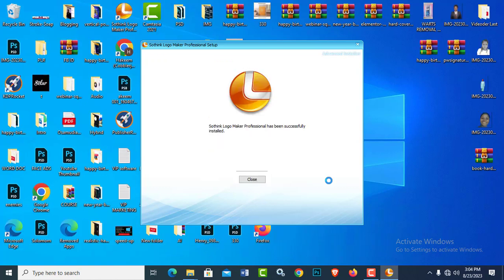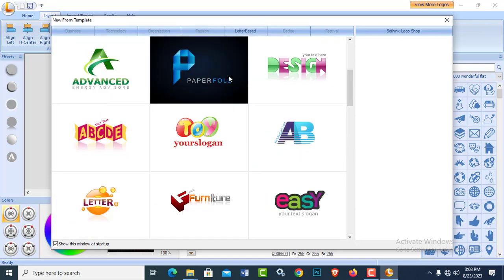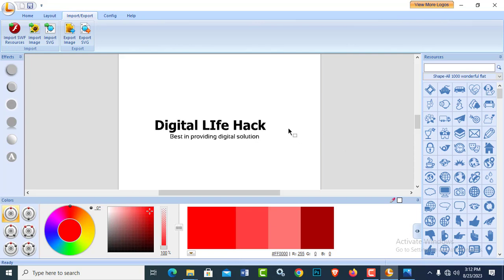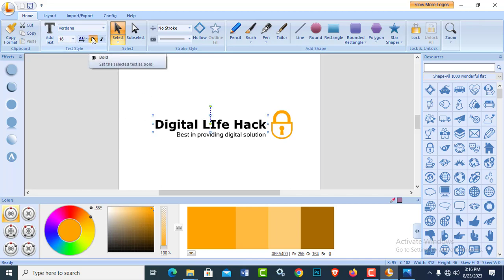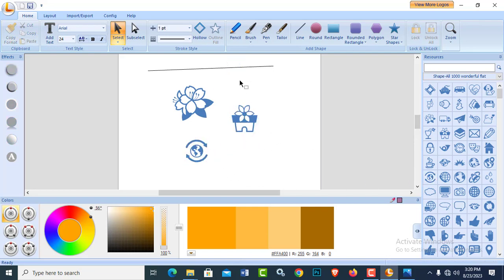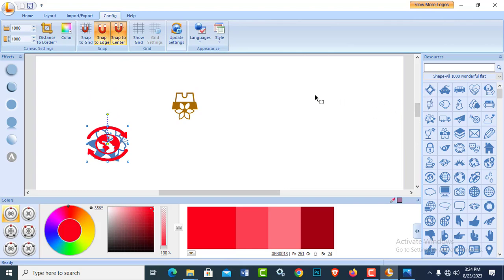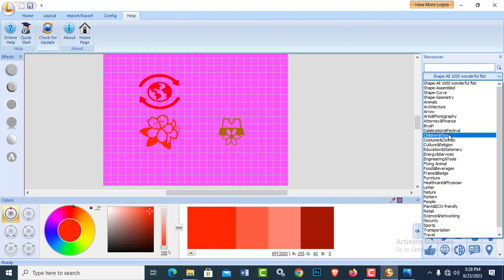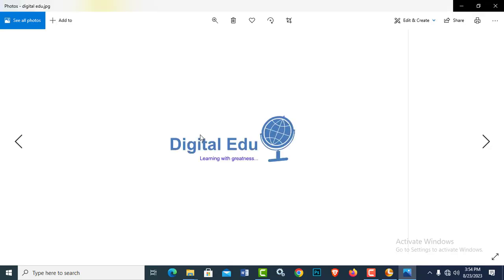🔔 SoThink Logo Maker Complete Video Tutorial✏️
Step-by-Step Tutorial On How To Create Stunning Logos with SoThink Logo Maker.

Welcome to our step-by-step tutorial on creating stunning logos with SoThink Logo Maker! Whether you're a seasoned designer or just starting, this tutorial will guide you through the process using SoThink Logo Maker Professional 4.4.

🔰 Learn how to harness the power of SoThink Logo Maker, a user-friendly yet powerful tool that empowers you to design logos that truly represent your brand.

💄In this tutorial, we'll cover everything you need to know, from downloading Sothink Logo Maker and getting started with its intuitive interface to utilizing its extensive library of icons, templates, and design elements. No need to worry about complexities – we've got you covered.

♥ Unleash your creativity and learn the art of logo design, all while mastering Sothink Logo Maker's features. We'll also address key topics, including how to access SoThink Logo Maker for free and its professional version, as well as tips to ensure your designs stand out.

 ☺ Whether you're interested in the free version or exploring Sothink Logo Maker Professional's advanced capabilities, we'll show you how to navigate through it all.

👉  Join us on this logo design journey and discover the potential of Sothink Logo Maker. Elevate your brand with eye-catching logos that leave a lasting impression.

👉 Don't miss out on the insights, tips, and tricks that will make your logo creation process seamless and enjoyable. Dive in now and unlock the world of Sothink Logo Maker!"